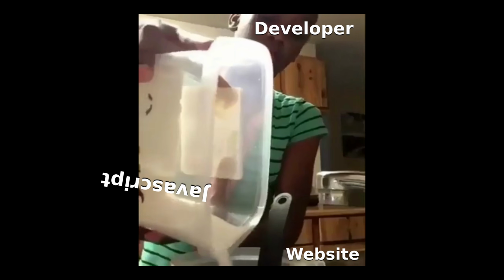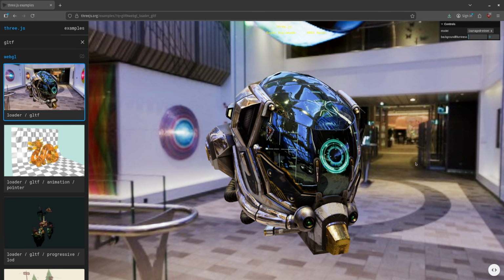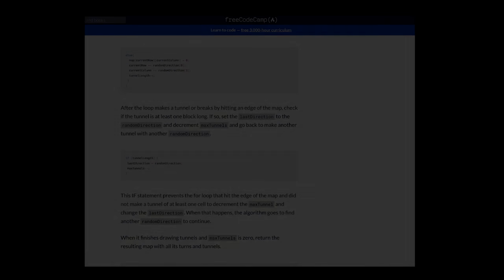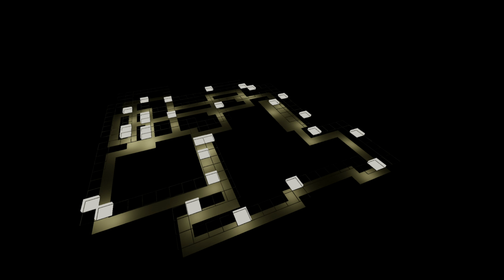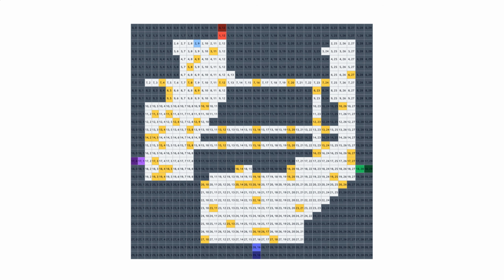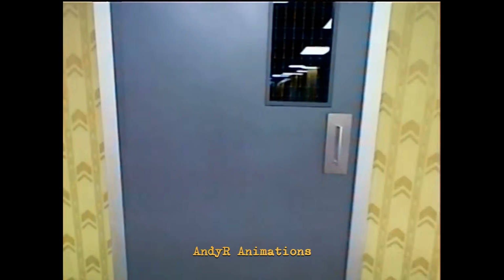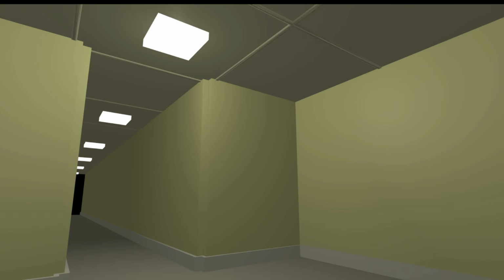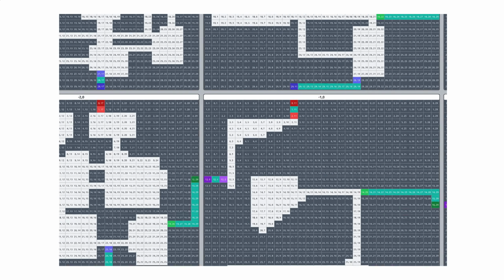I Built the Illusion of Infinite Space in My Game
I am in the process of bringing a backrooms inspired world into the browser with Three.js. What started as an experiment is fast becoming an endless liminal labyrinth where the player must avoid danger and stay alive.
Infinite Zero Devlog #1: The Illusion of Infinite Space will demonstrate the evolution of this project. How it started as an experiment, and the journey taken to create an infinite world.
If you enjoy these kinds of videos, be on the look out for more as I continue to cover various topics surrounding the development of Infinite Zero